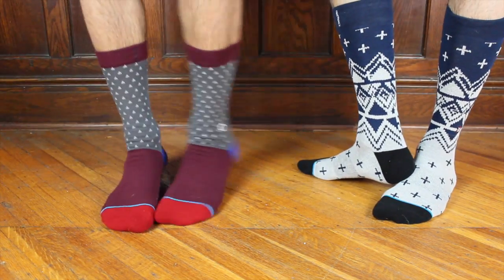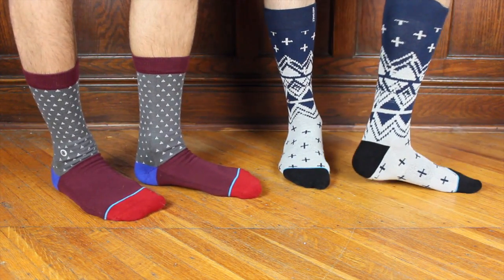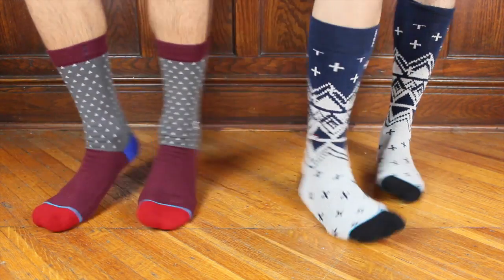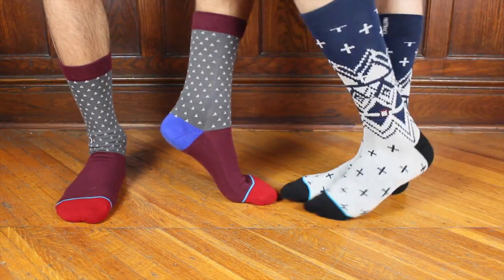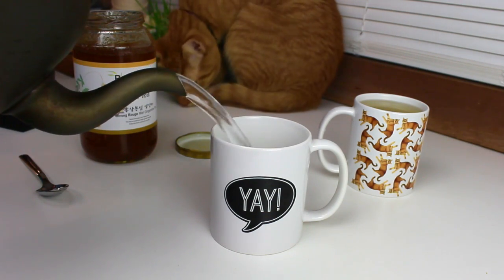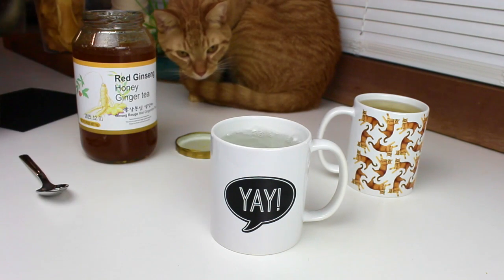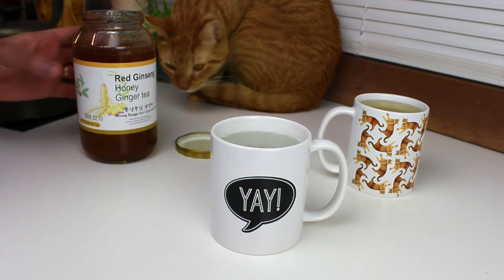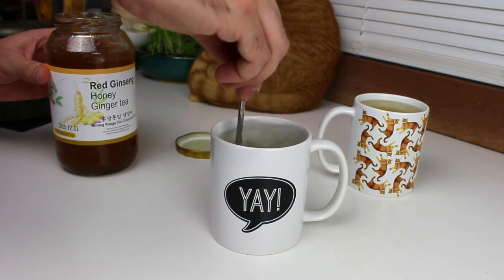Billy & Pat's This & That December 2014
*We were not paid to promote any of these products. We personally love them and want to share.

Billy and Pat Sandora-Nastyn are a married couple making YouTube videos about the questions and conversations they've encountered from friends, family and strangers about what it's like when two guys fall in love. Making content about same-sex marriage, gay/LGBT relationships, lifestyle and living, and fun.